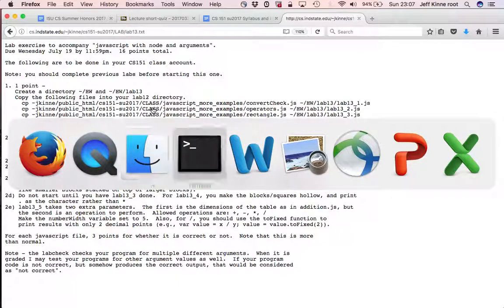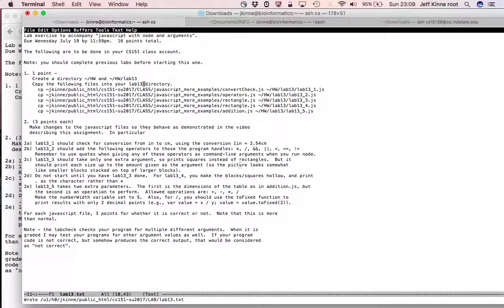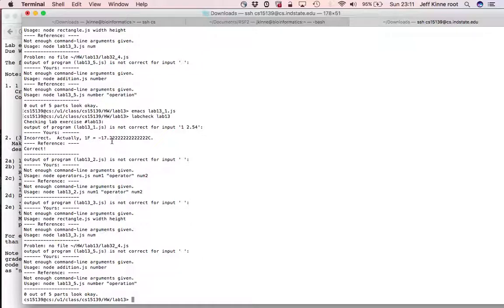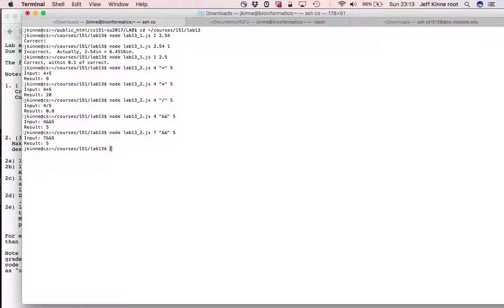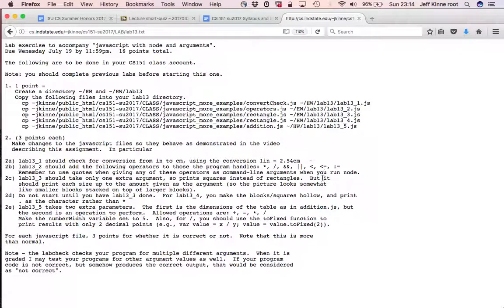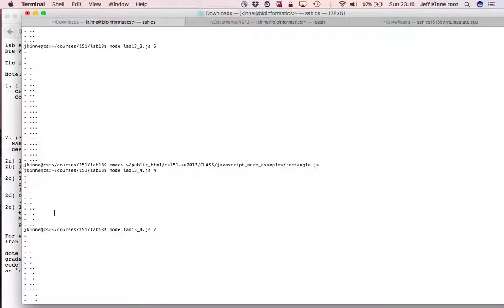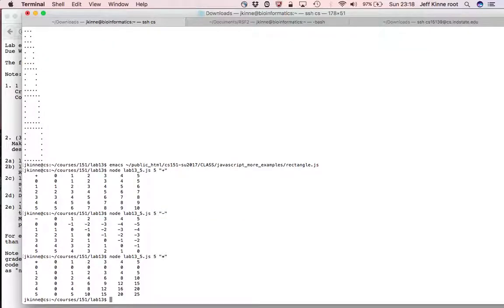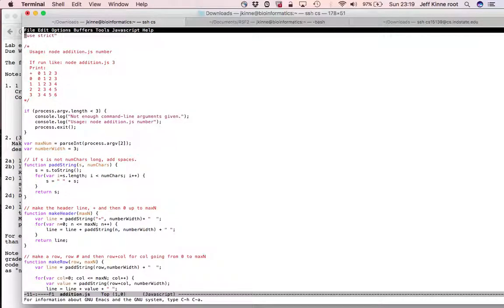CS 151 su2017 lab13